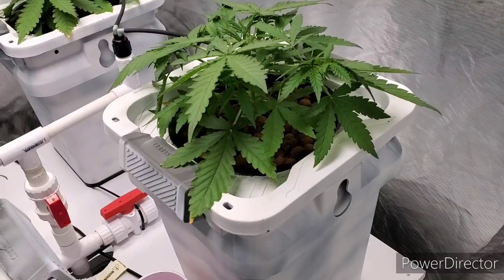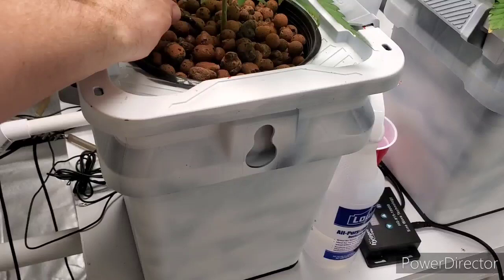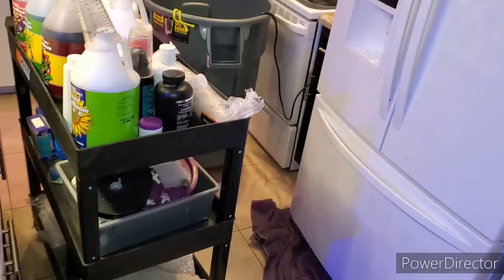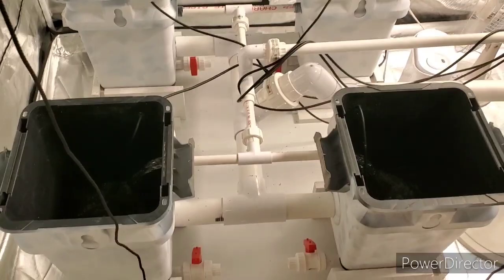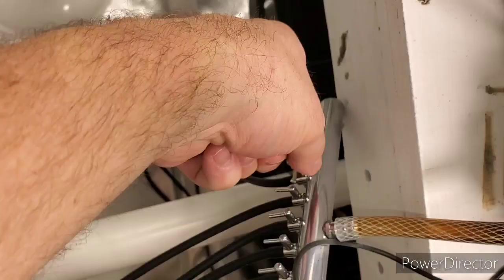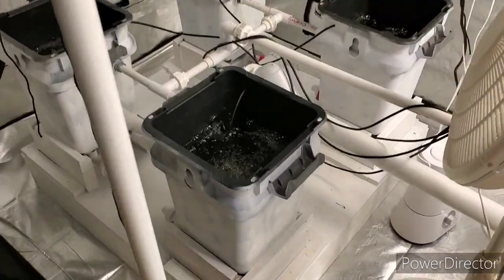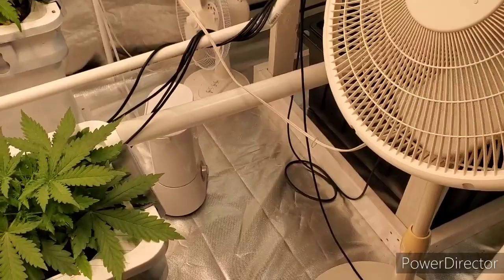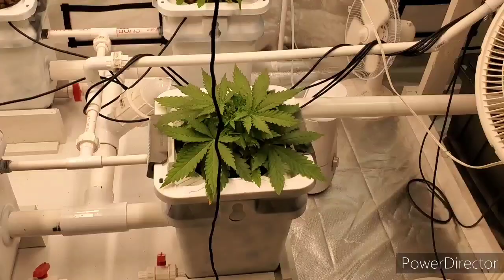Transferring Lemon Autos to the RDWC Side...and making early-mid Veg Nutes.